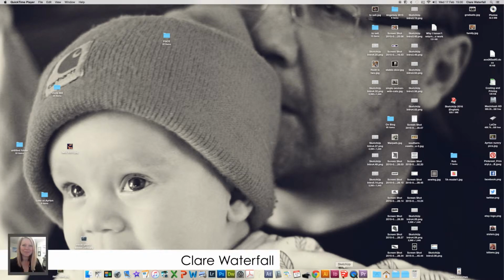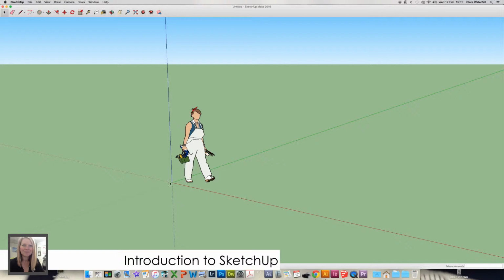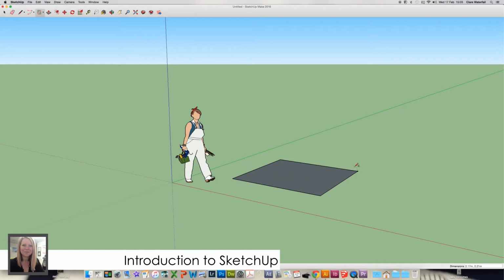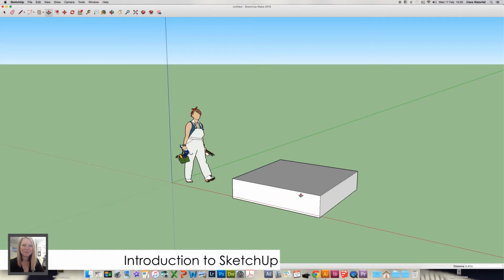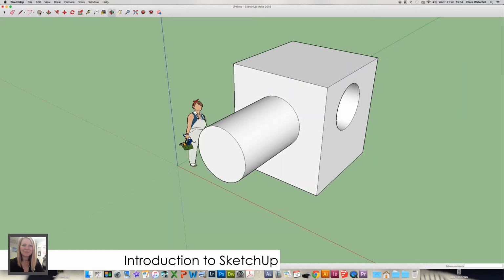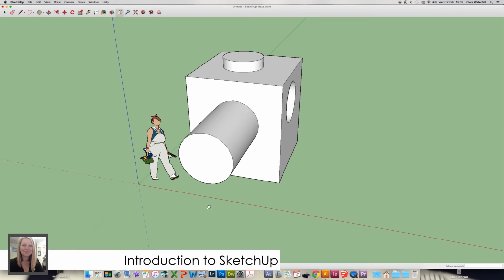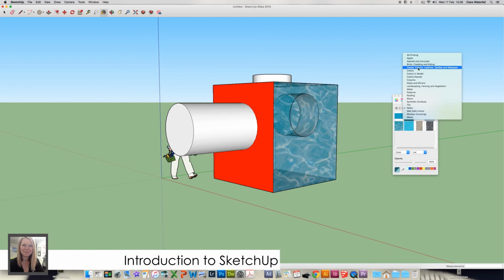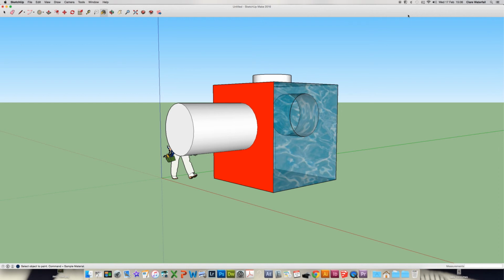Intro to SketchUp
Basic introduction to SketchUp - workspace, push/pull, navigation tools and colours/textures